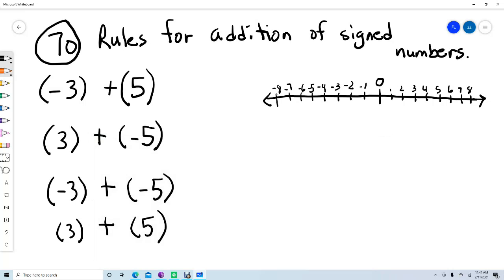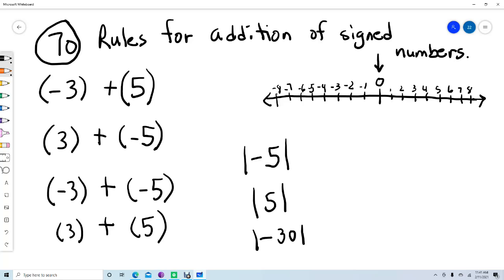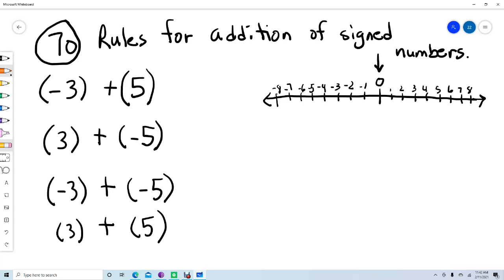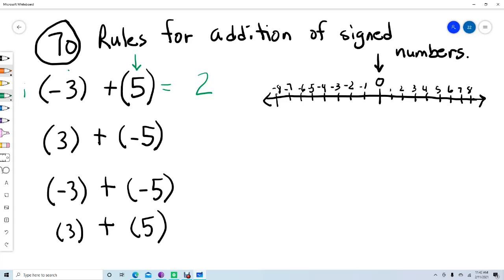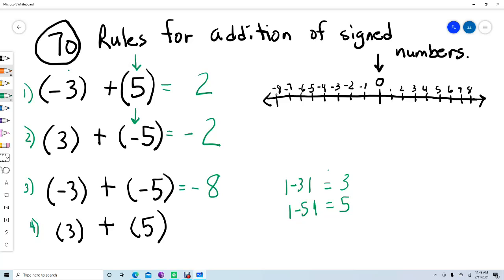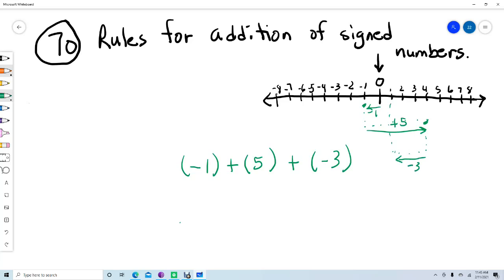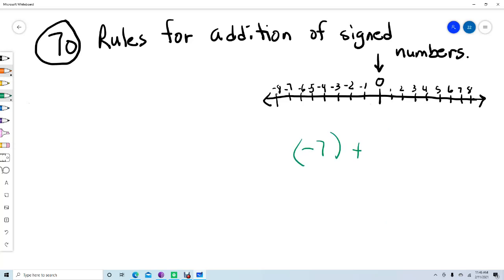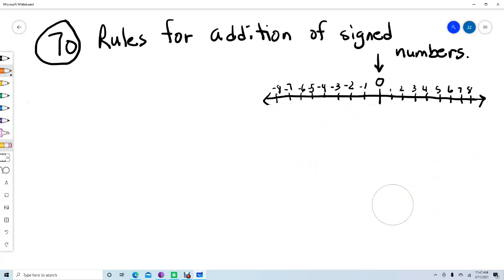Lesson 70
Adding Signed Numbers